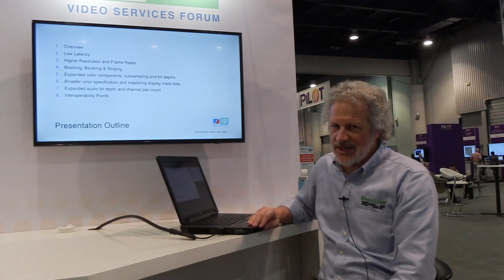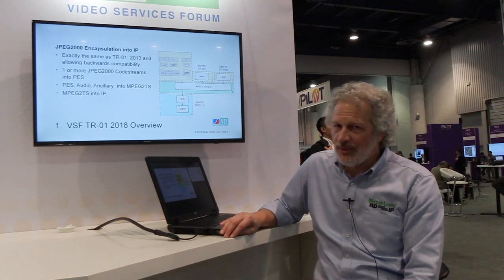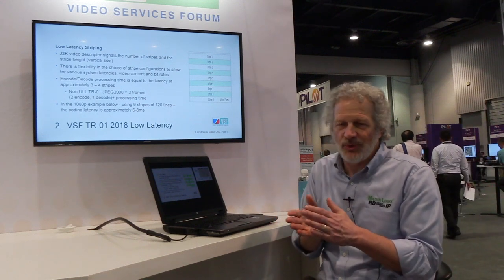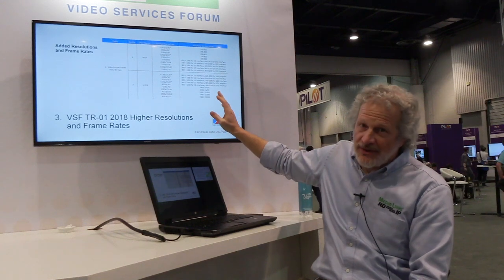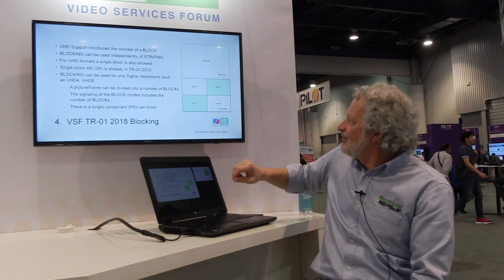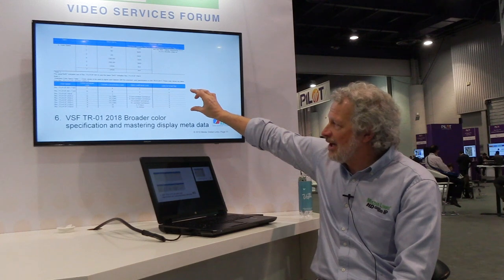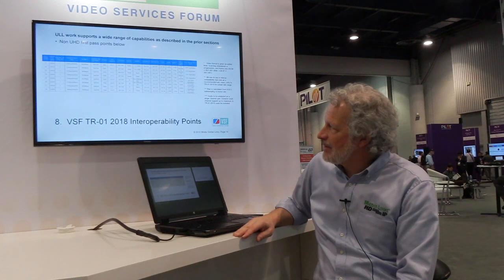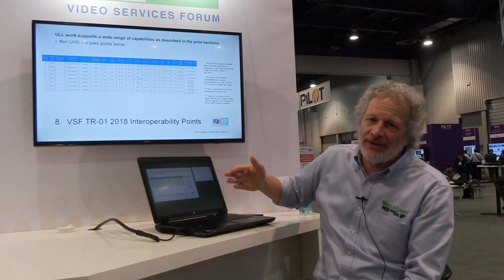VSF TR-01:2018 JPEG 2000 Ultra Low Latency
This video by John Dale, Chairman of the VSF J2K-ULL group provides an overview of the concepts behind the VSF TR-01:2018 Ultra Low Latency transport specification.